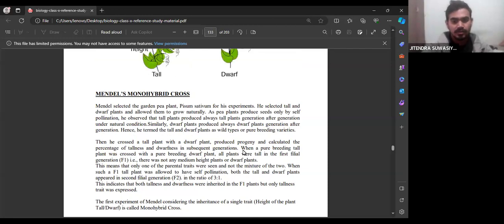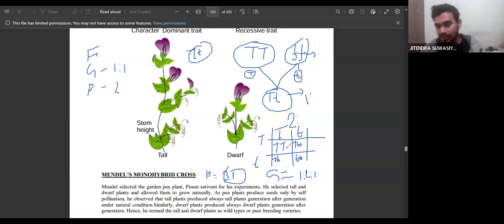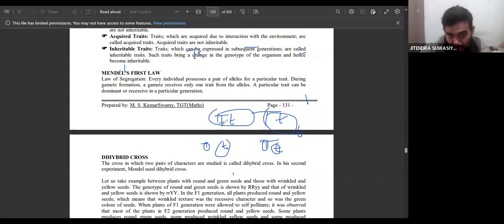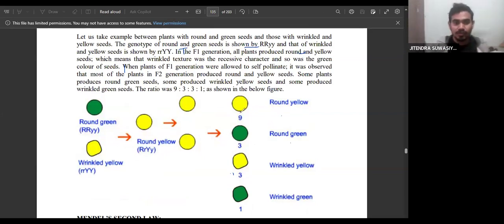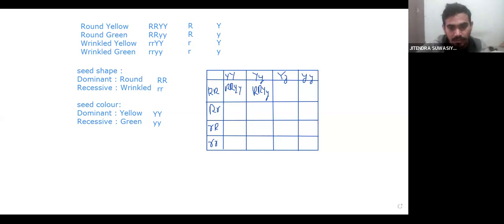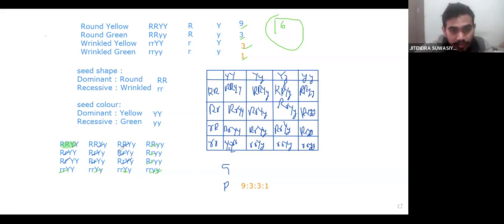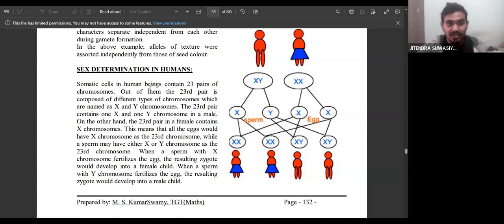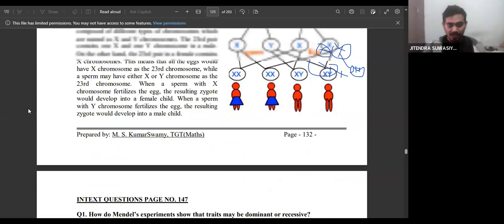Heredity Class 10